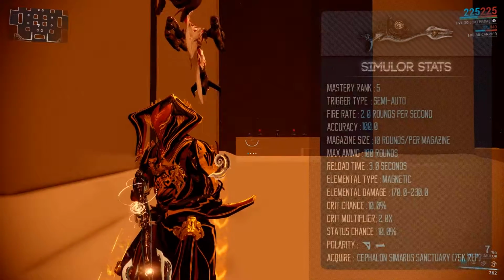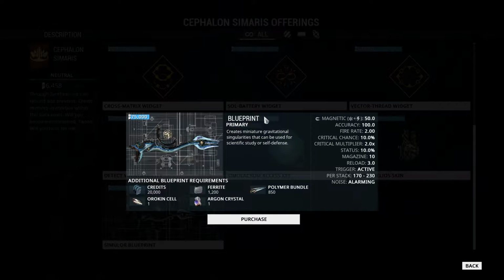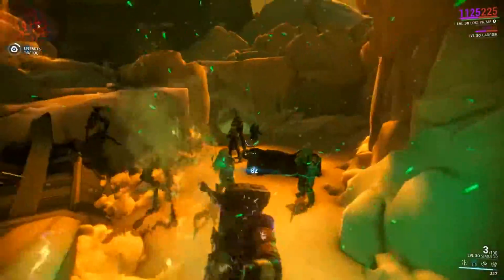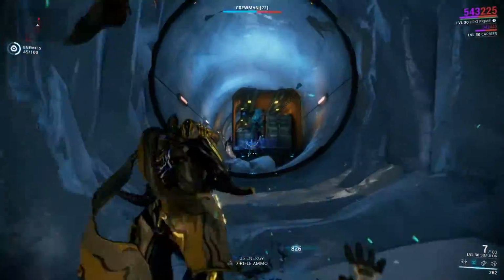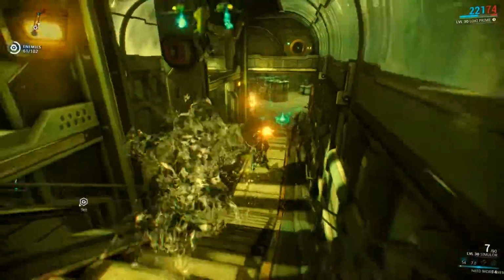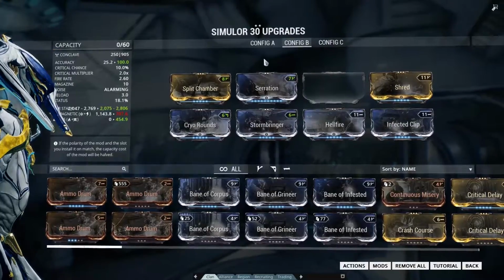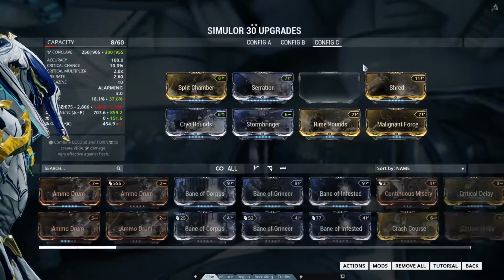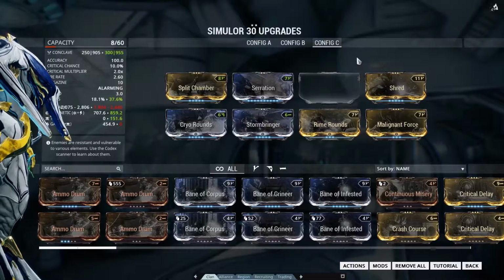Warframe - Simulor Review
A vortex like gravity gun from Cephalon Simarus.